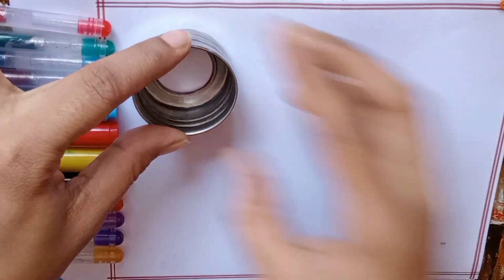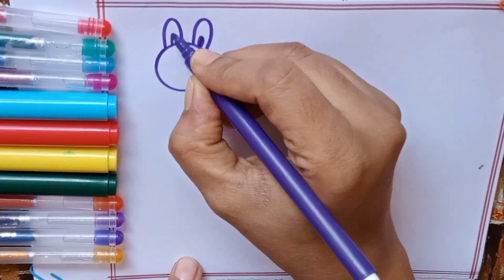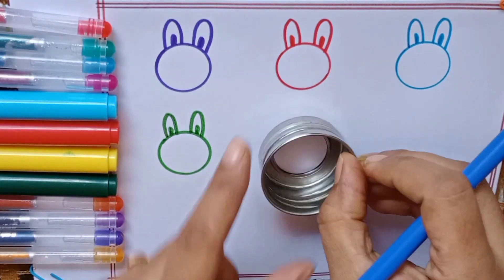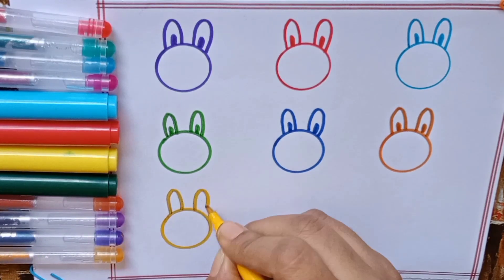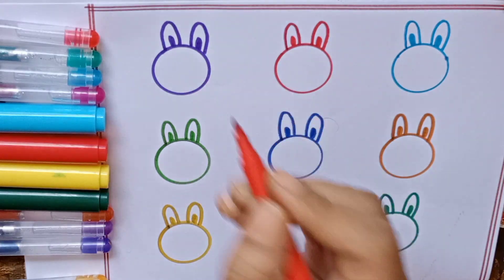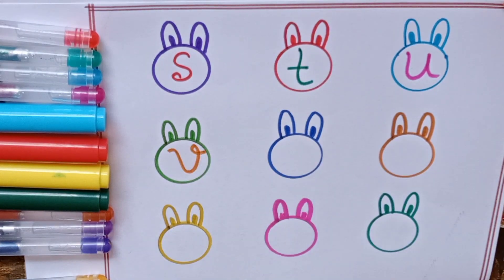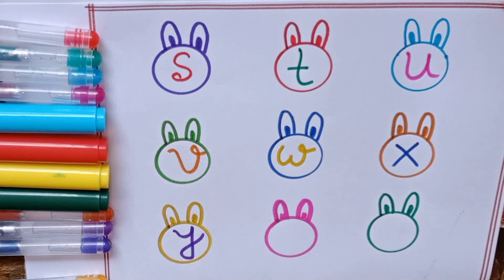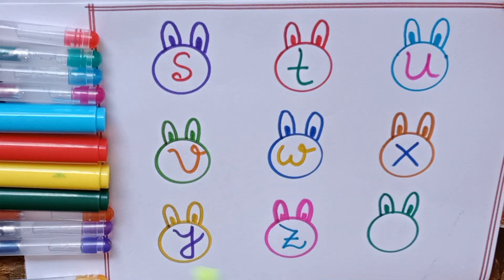ABCD learning video/Colour learning video/Number learning video/Kids learning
This is alphabet colour and number learning video for kids.